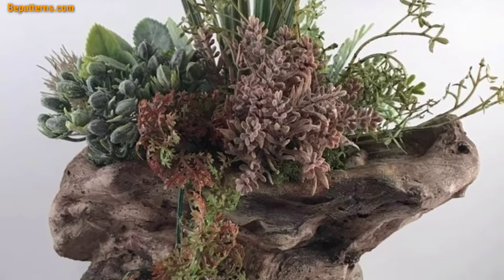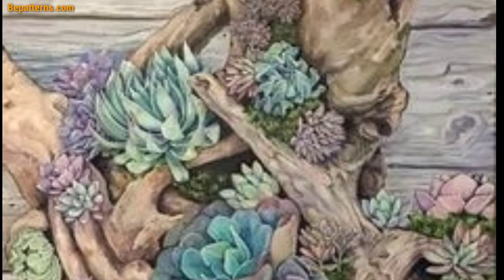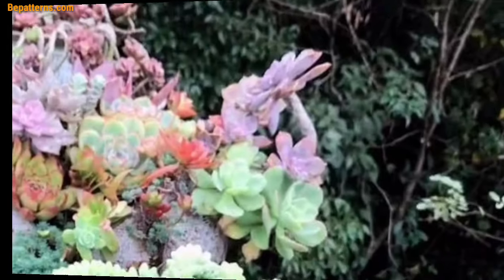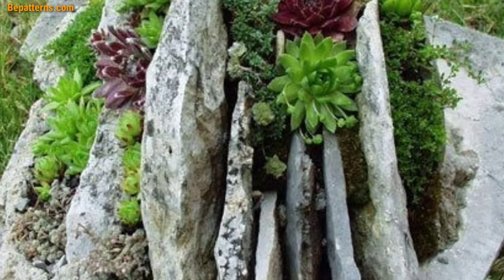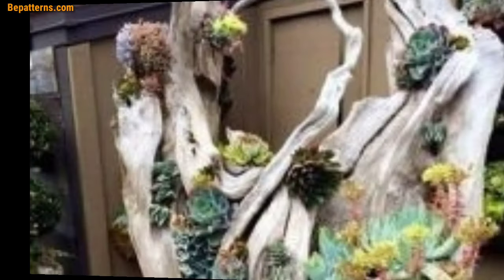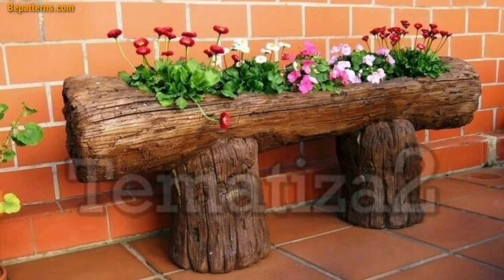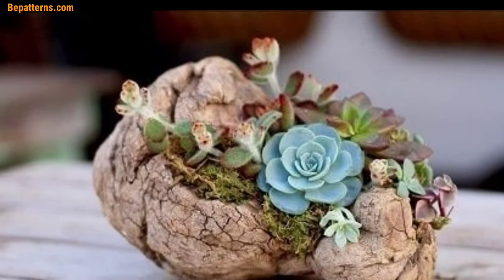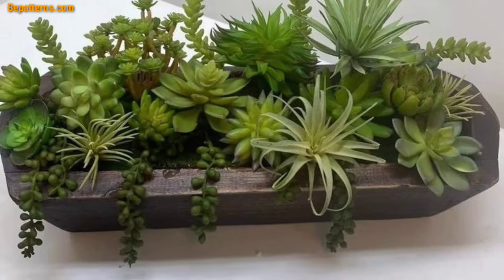OUTSTANDING LOG GARDEN PLANTER DECORATION